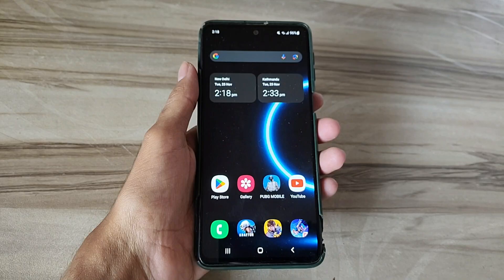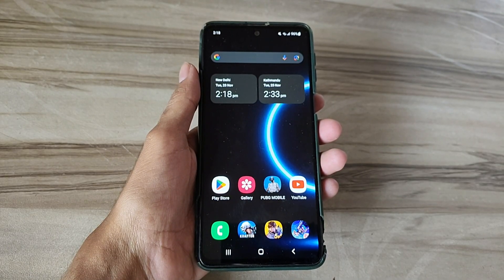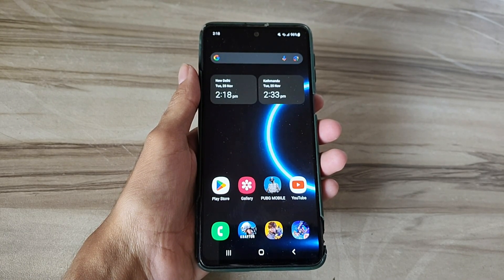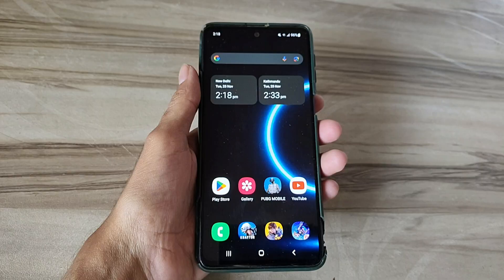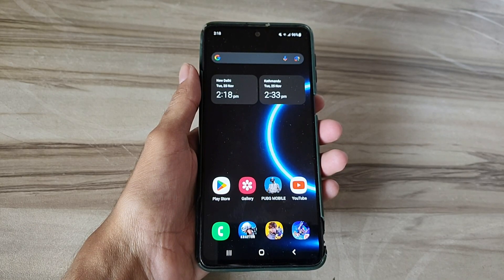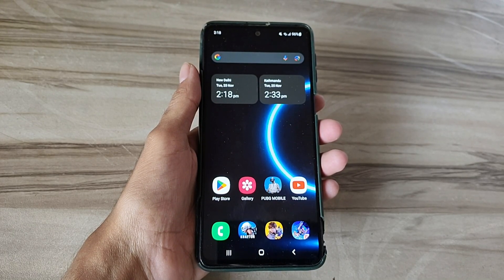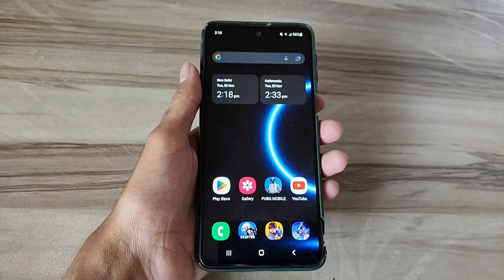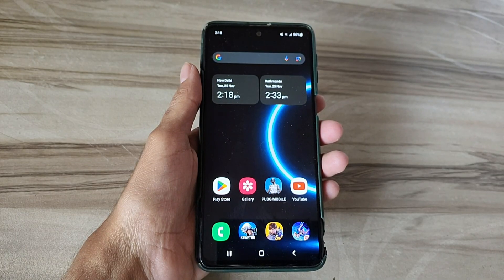Unlock 120fps Android + Ui 144FPS No-Root 100% Working | Max FPS Fix Lag - No Root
lag fix
fix lag
overclock performance
overclock games
overclock android
no root
performance tweaks
boost performance
lag fix
game booster
overclock gpu
overclock device no root
overclock cpu
overclock
performance
optimize android
90fps
tweaks
fix fps drop
120fps
overclock root
root
overclock phone
overclock mobile
90 fps unlocker magisk module
module magisk unlock fps
90 fps support magisk module
90 fps unlock magisk module
magisk modules
90 fps magisk module pubg
90 fps magisk module bgmi
magisk module
module magisk
modul magisk 90fps
90fps magisk modules
90 fps module magisk
module magisk 90fps
90fps magisk module
90 fps magisk module
pubg test
bgmi test